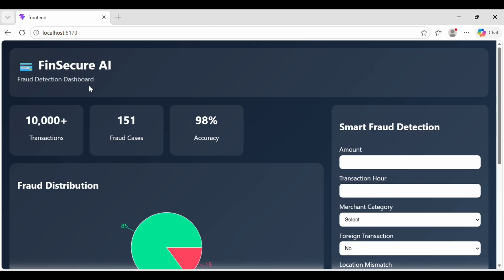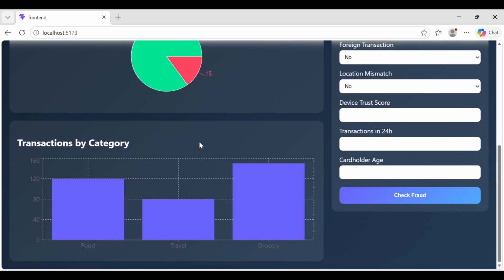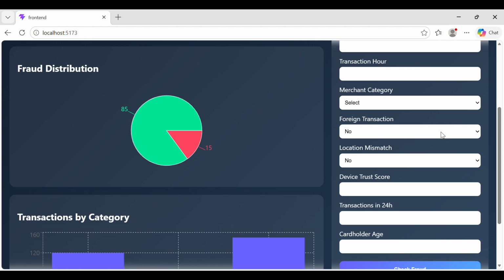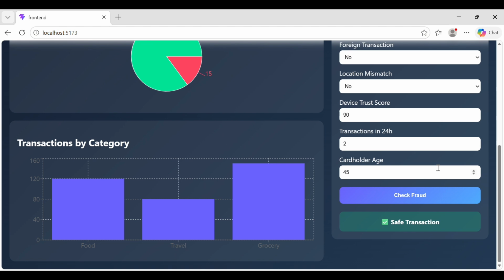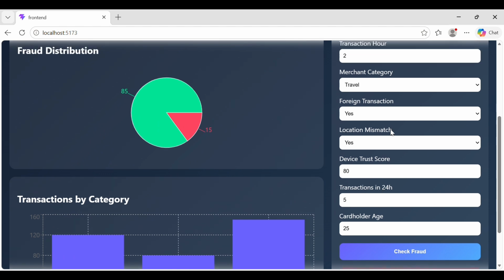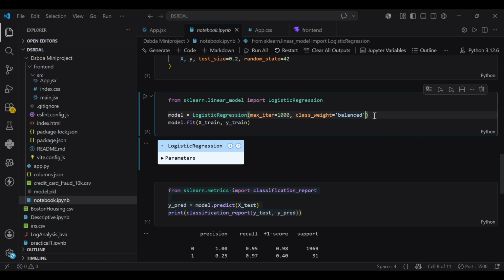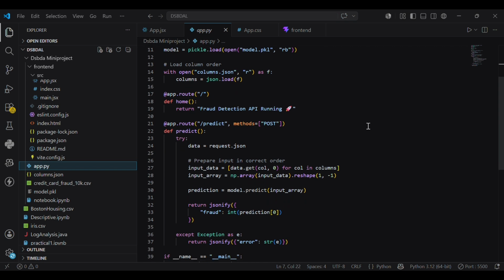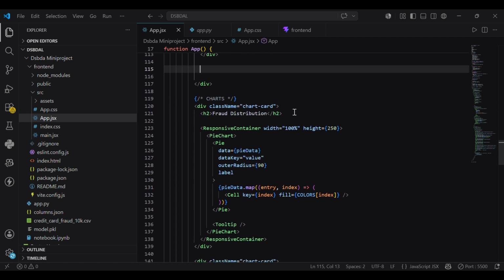Credit Card Fraud Detection Using Machine Learning and React Dashboard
Hello everyone 👋

This is my mini project on an AI-Based Credit Card Fraud Detection System using Machine Learning, Flask, and React JS.

The project predicts whether a transaction is fraudulent or safe based on transaction-related parameters using a trained Logistic Regression model.

Features of the project:
• Interactive React Dashboard
• Fraud Prediction Form
• Machine Learning Integration
• Flask Backend API
• Data Visualization using Recharts

Technologies Used:
Python, Pandas, NumPy, Scikit-learn, Flask, React JS, Recharts